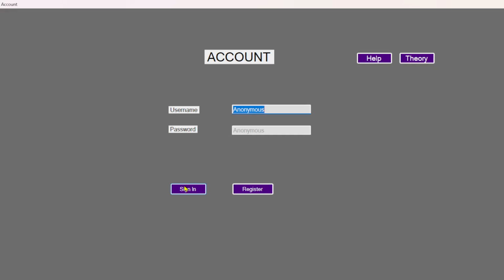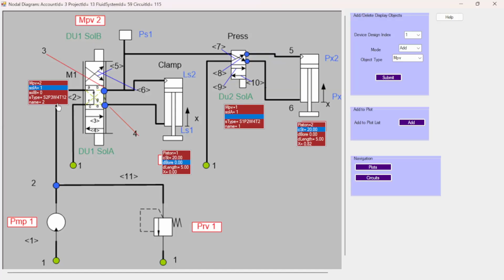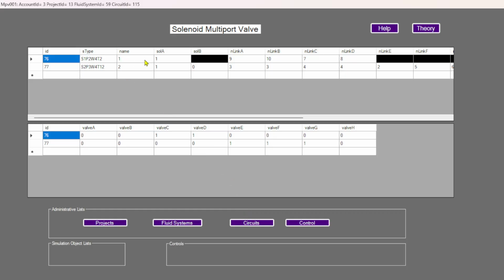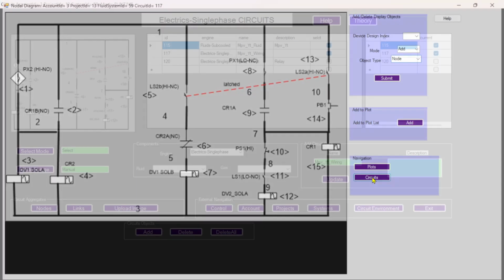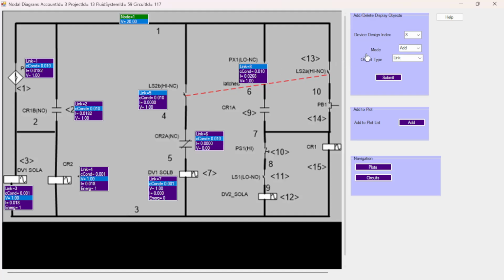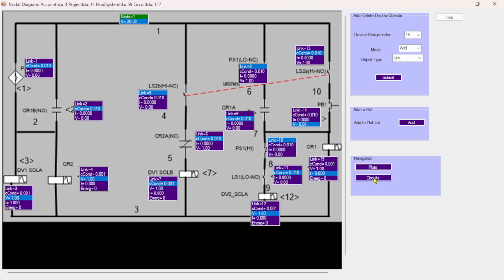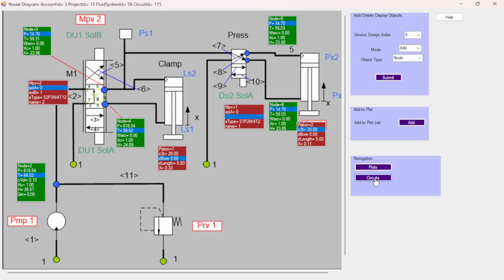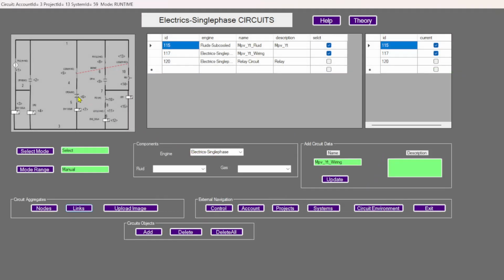Update to the Multiport Valve project  which controls 2 pistons in a cyclical process, stimulated by the system pump.